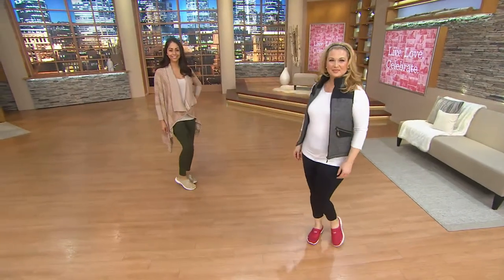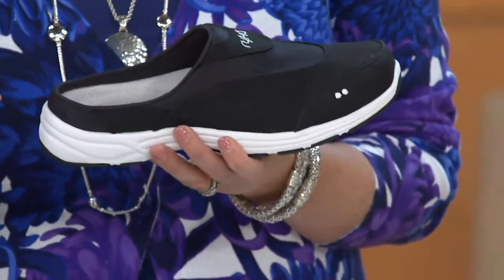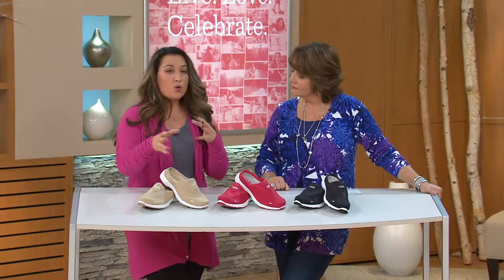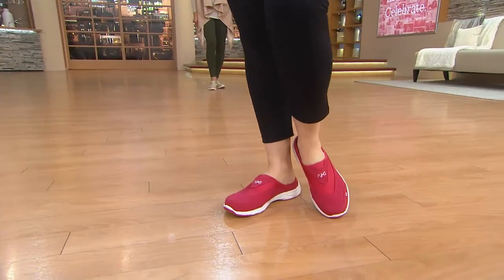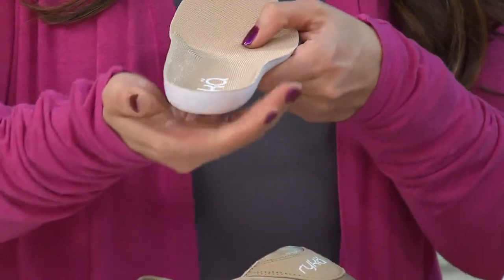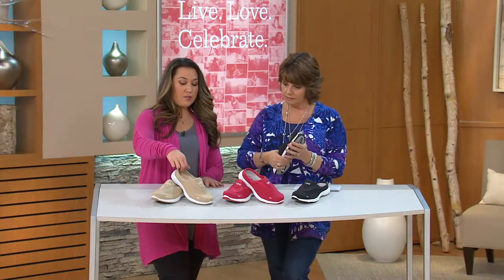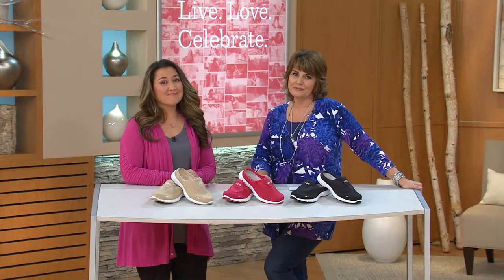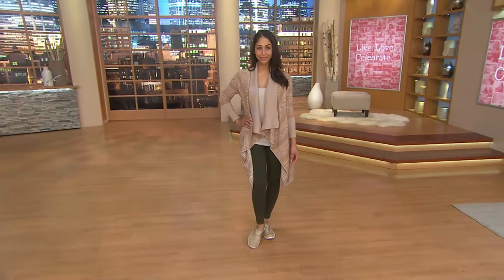Ryka Calypso Canvas Slip-on Mules with Jill Bauer